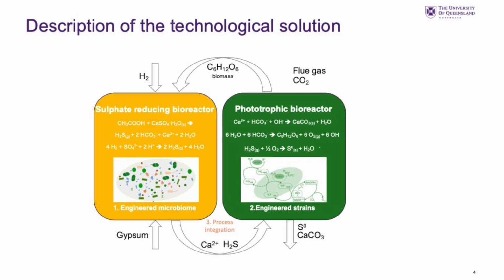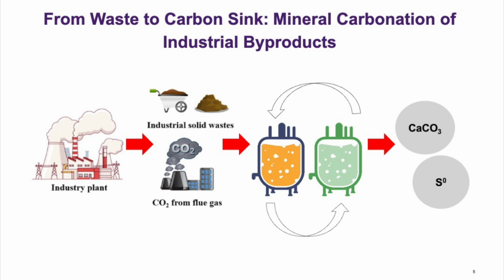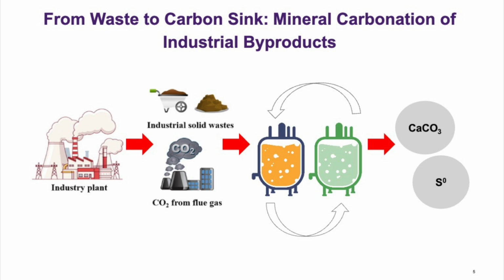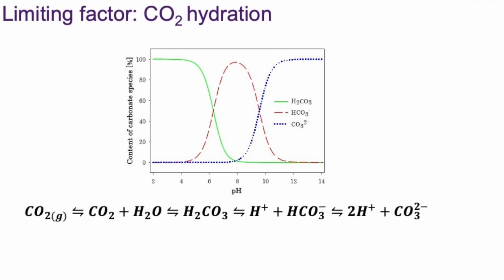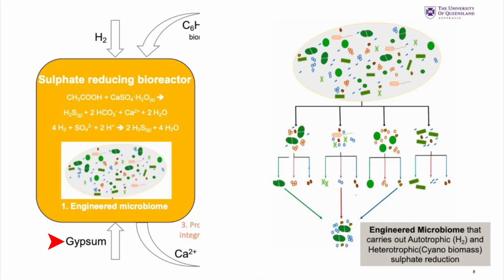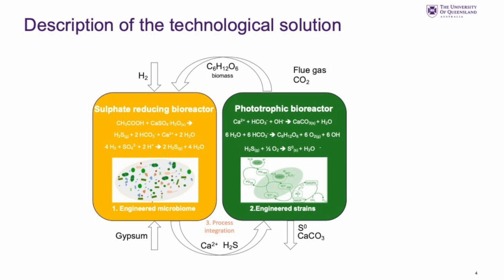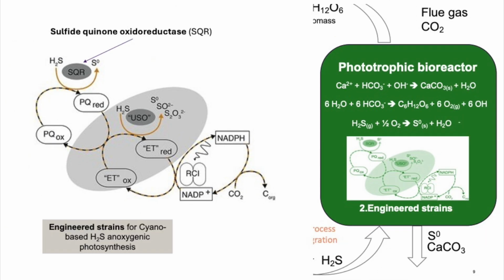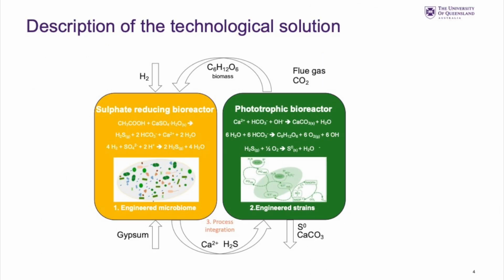Biosustainability hub pitch